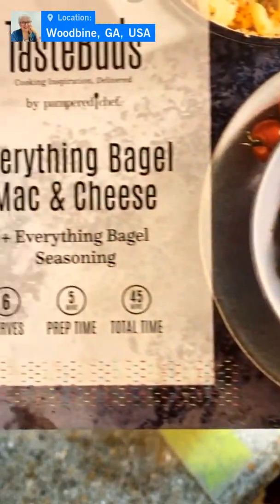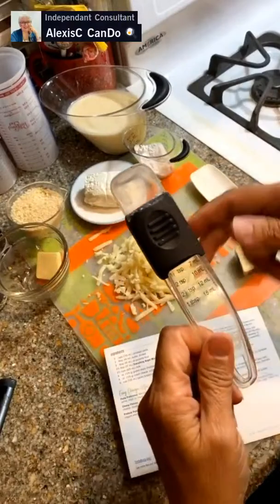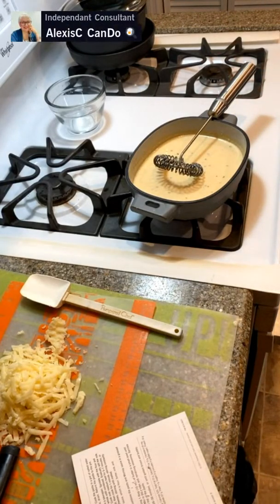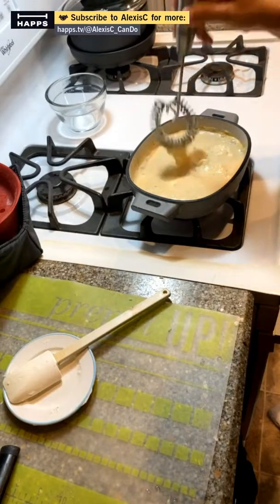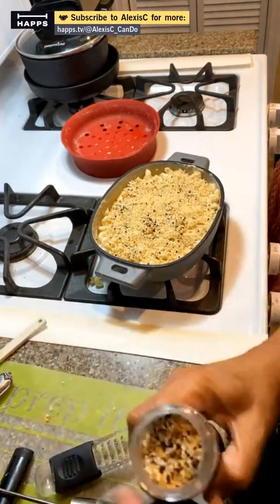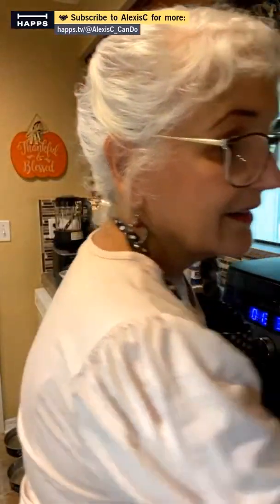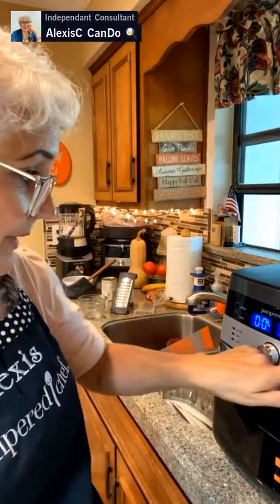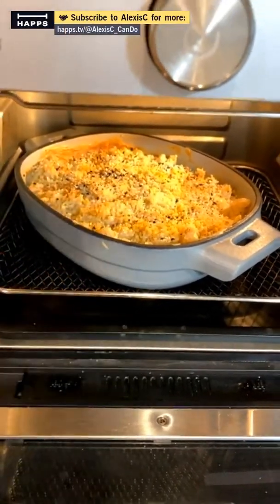Everything Bagel Mac & Cheese a TasteBuds Recipe